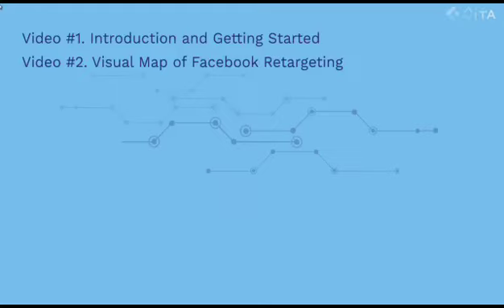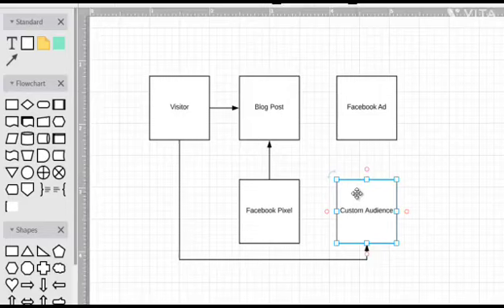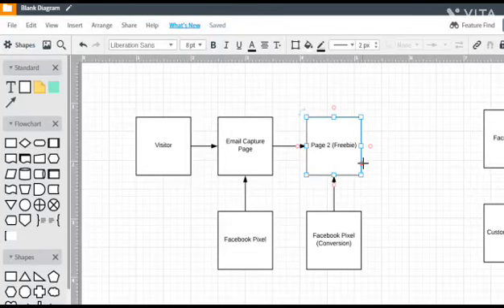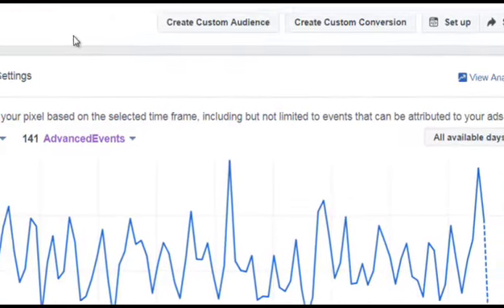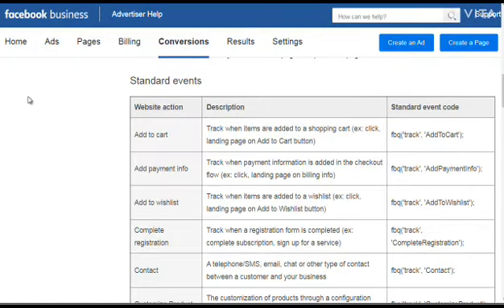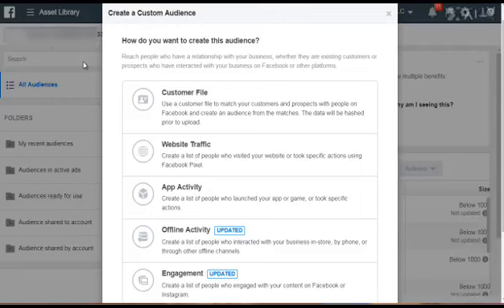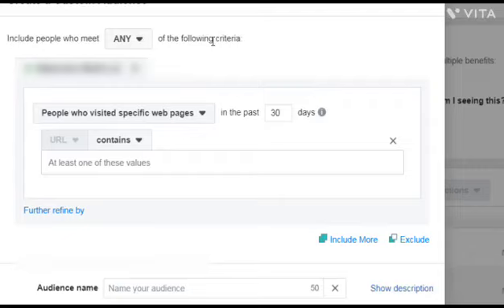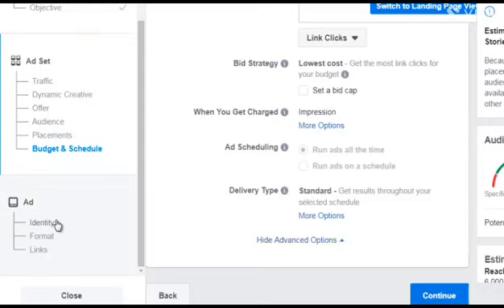How to Make Money on Facebook: Proven Strategies and Techniques ####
Facebook isn’t just a platform for connecting with friends; it can also be a lucrative avenue for making money. In this video, we’ll explore various methods and strategies to monetize your presence on Facebook. From creating engaging content and leveraging Facebook Ads to selling products and services, we’ll provide you with actionable tips to turn your Facebook presence into a profitable venture.